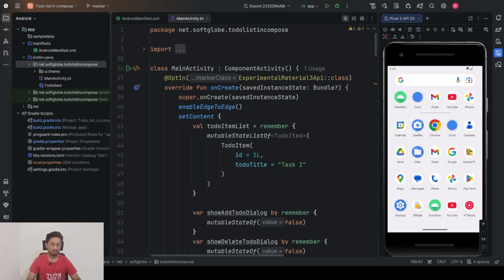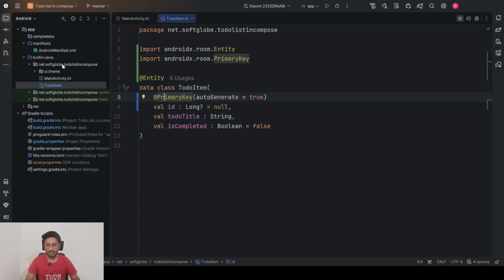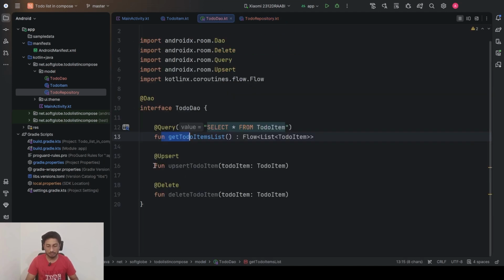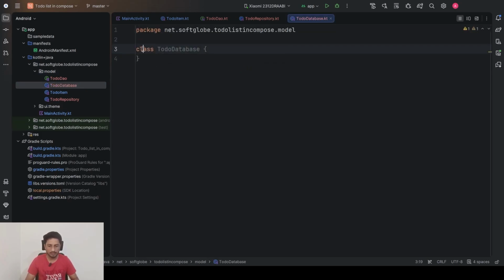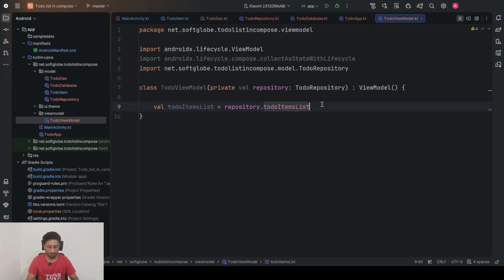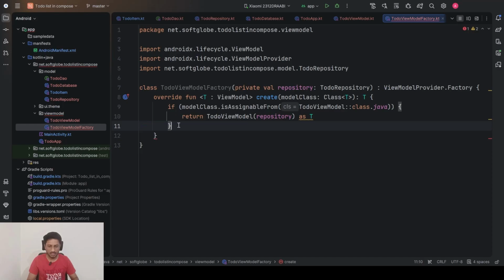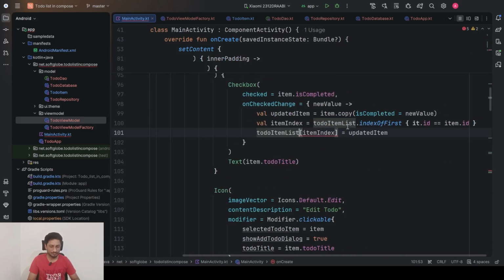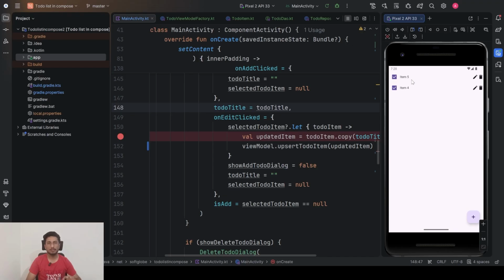Todo list app in Compose, Room databse and MVVM architecture in Production grade standard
This video upgrades the previously created simple todolist app with Room database, Kotlin flows and MVVM architecture in a production grade standard.

Chapters:
00:00 - Introduction
01:11 - The final output
02:45 - Setting up project (dependencies)
05:18 - Implementing Room
09:57 - Separating Model layer
10:24 - Creating Repository
18:07 - Initializing singleton objects with Application class
20:31 - Creating ViewModel
25:28 - Creating ViewModelFactory
28:01 - Integrating everything with UI layer
34:41 - Running the app
37:54 - Summary
38:07 - Opportunity to ask your doubts
38:19 - Learn Android development from scratch in just 1 month!

Dependencies to add:
Project-level build.gradle:
 id("com.google.devtools.ksp") version "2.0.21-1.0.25" apply false

app-level build.gradle:
id("com.google.devtools.ksp")

val room_version = "2.8.4"
implementation("androidx.room:room-runtime:$room_version")
implementation("androidx.room:room-ktx:$room_version")
implementation("androidx.lifecycle:lifecycle-runtime-ktx:2.10.0")
ksp("androidx.room:room-compiler:$room_version")

Under gradle.properties:
android.disallowKotlinSourceSets=false